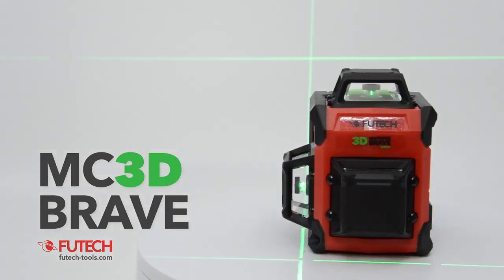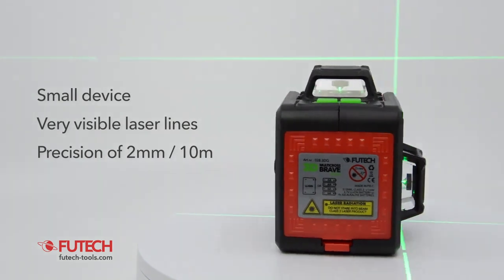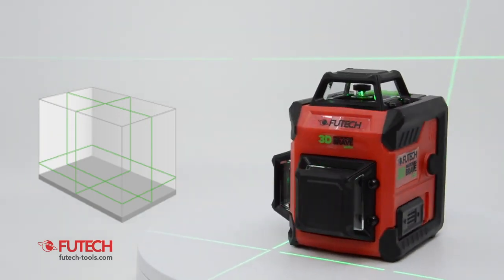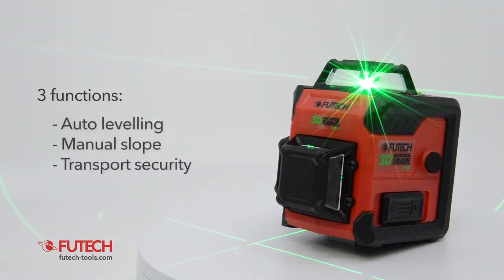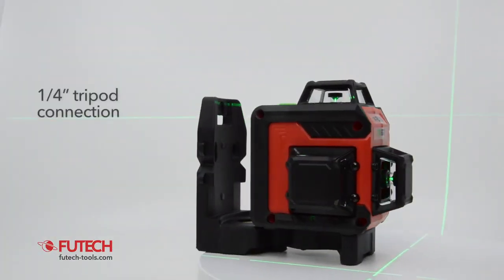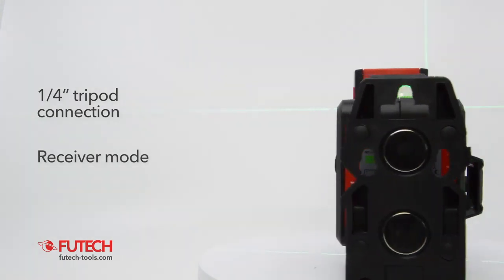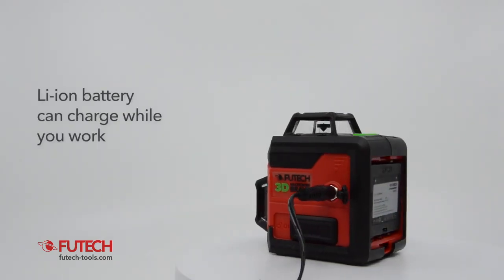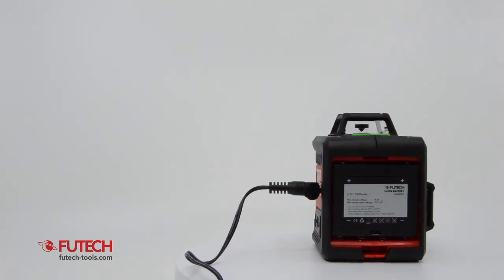FUTECH Multicross 3D Brave kruislijnlaser groen set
De FUTECH Multicross 3D Brave is een compacte en precieze laserwaterpas met heldere groene laserlijnen. De bouwlaser projecteert 3 groene laserlijnen in een hoek van 360°. Deze 2 verticale lijnen vormen 4 hoeken van exact 90° en kruisen elkaar op een loodlijn(= schietlood boven en onder + 4 hoeken van 90°).

Met de pendelblokkering is het mogelijk om handmatige hellingen te maken en met de transportbeveiliging wordt de pendel beschermd tegen beschadiging tijdens het transport. De FUTECH 3D Brave kan worden gemonteerd op een statief met een 1/4" aansluiting en de ontvangermodus maakt het mogelijk om de laser te gebruiken buiten of in een fel verlichte omgeving met behulp van een ontvanger. De FUTECH 3D Brave is voorzien van een Lithium-Ion batterij die opgeladen kan worden tijdens het gebruik van deze kruislijnlaser. Het is ook mogelijk om de batterij te vervangen door een andere Li-ion batterij of door 4 AA-batterijen.